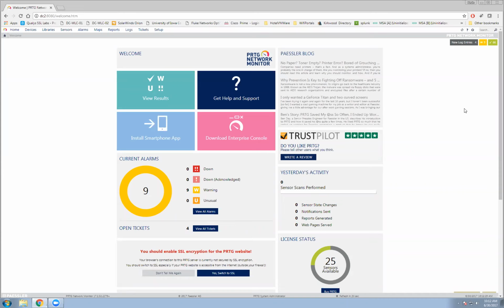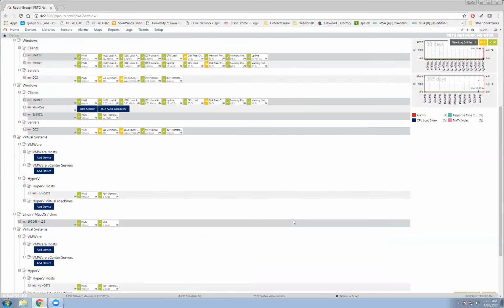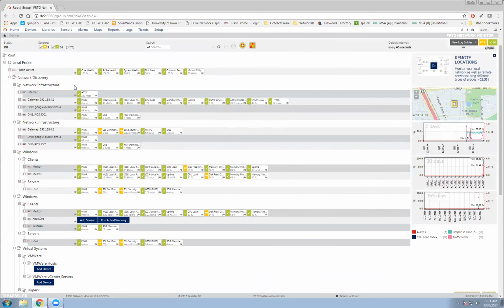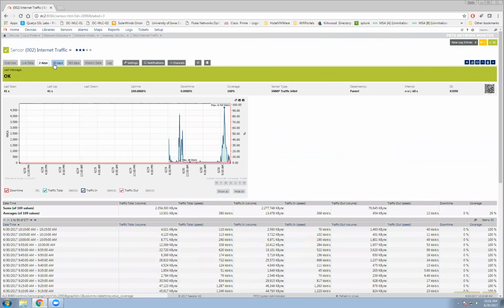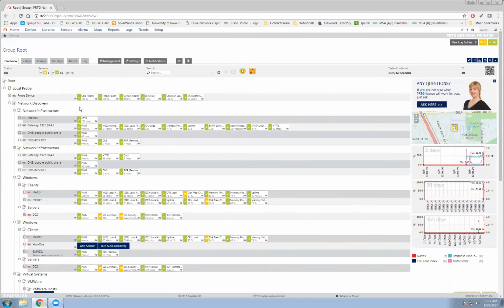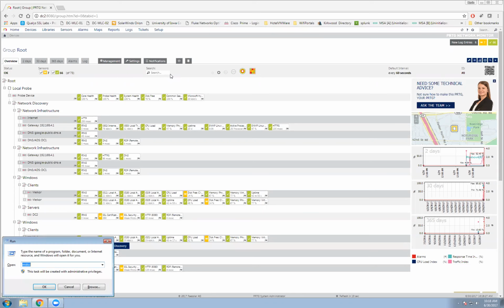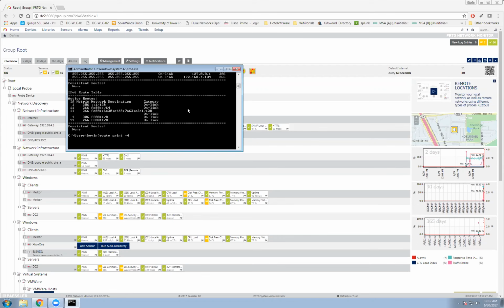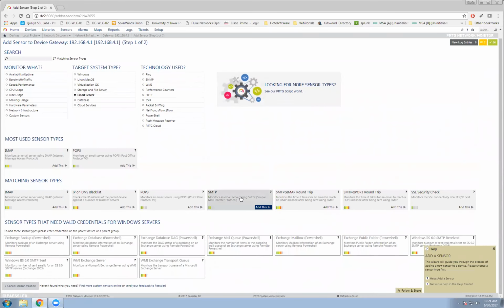Network Management System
A description of a Network Management System for Windows-based networks.